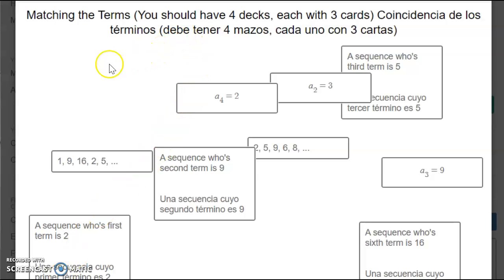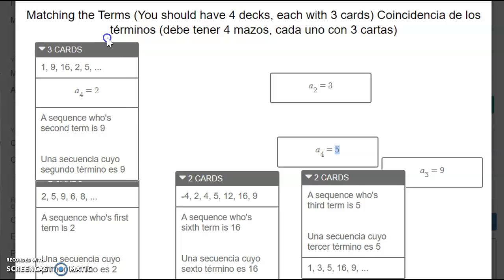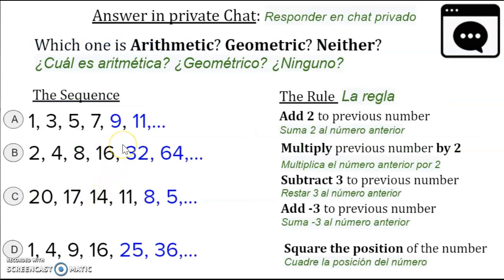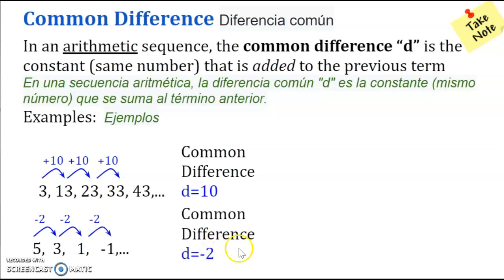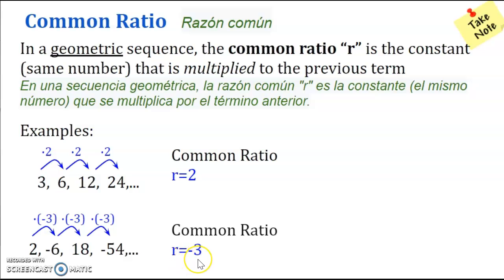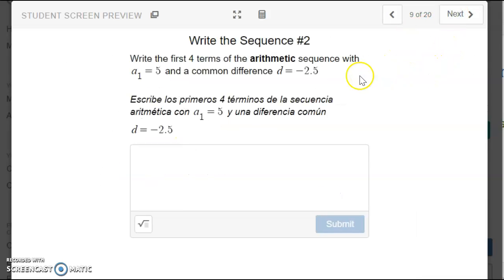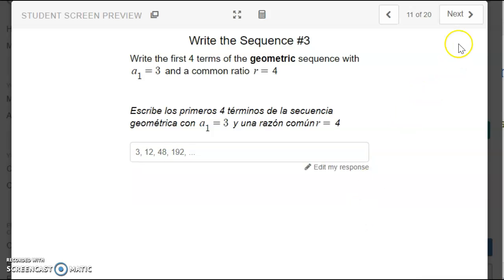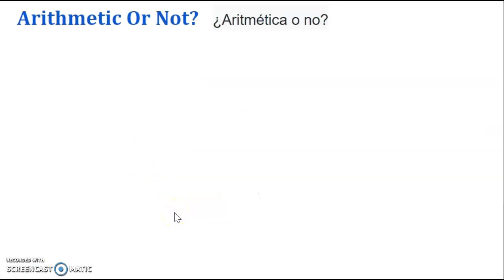IM1 1/8/21 Lesson-B